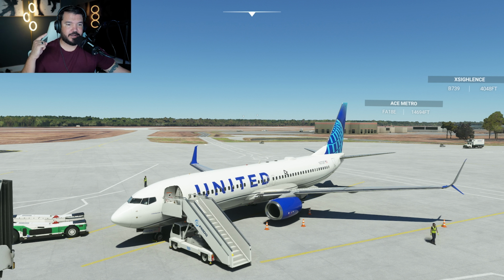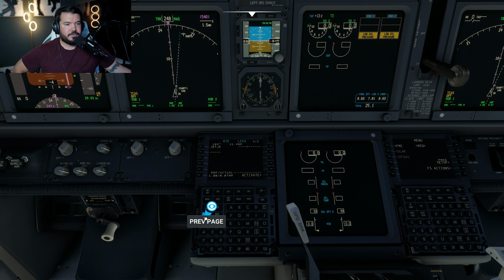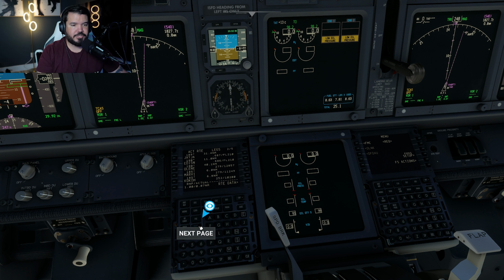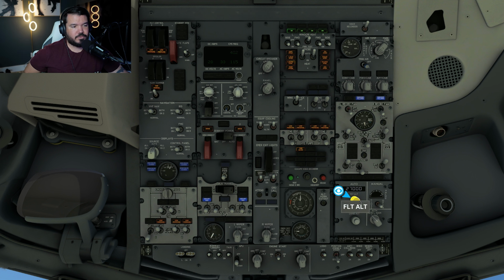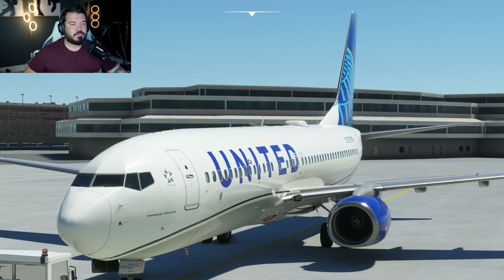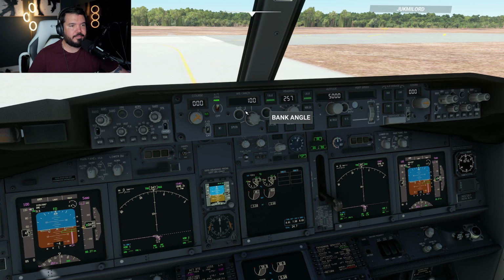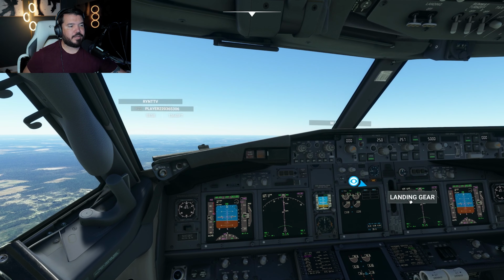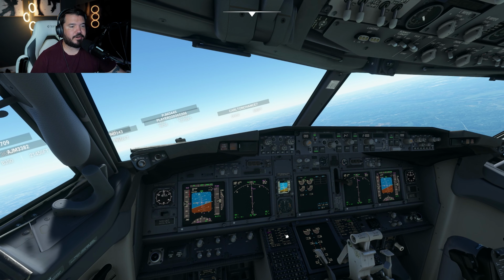Beginners Guide PMDG 737-800 Cold & Dark To Takeoff!!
Hey guys welcome back I thought I might show yall on how to set up the 737-800 from PMDG from cold and dark state all the way to takeoff!! Again this is not meant by any means to be used in real life. I hope this helps some of yall and I tried to make it as simple as possible.